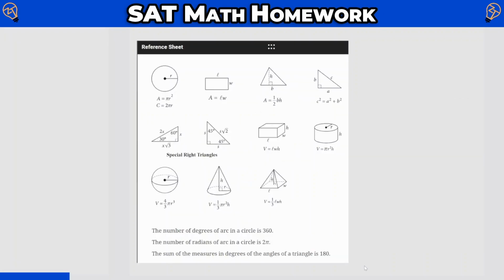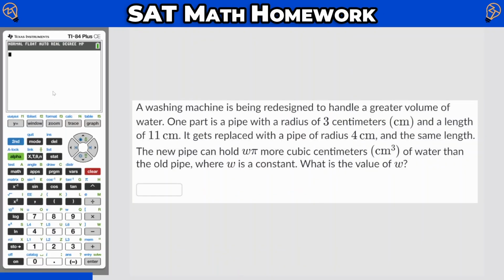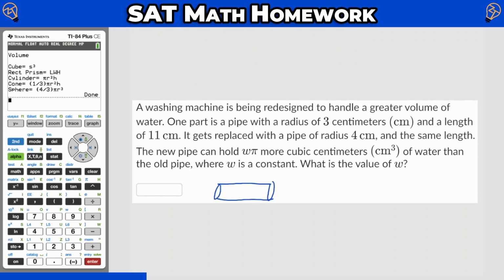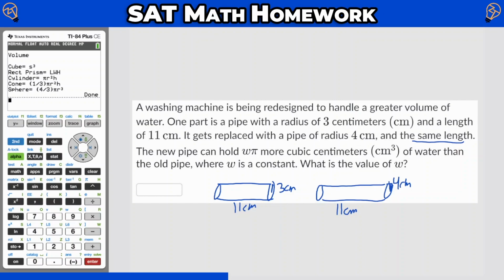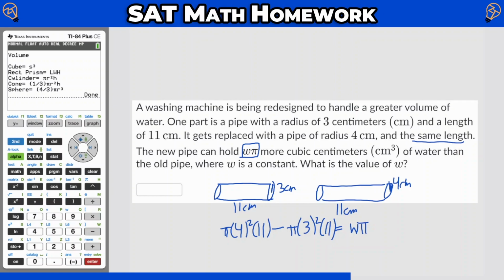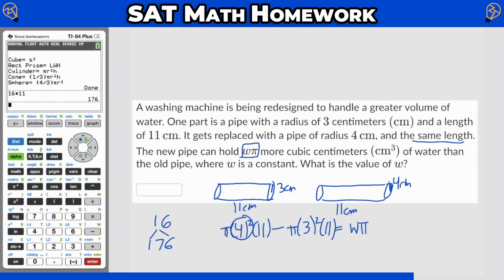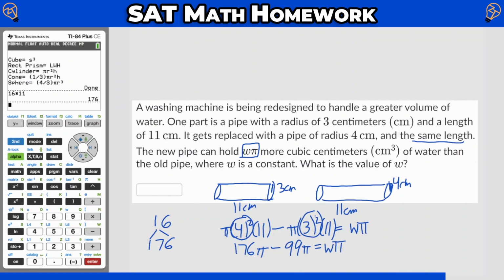Week 10 - Day 4 (Geo & Trig) - #4